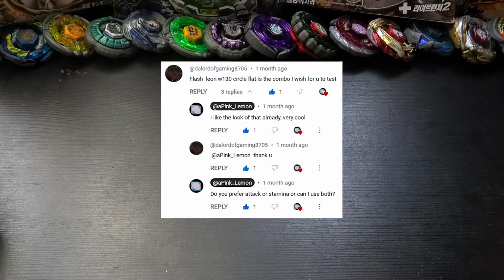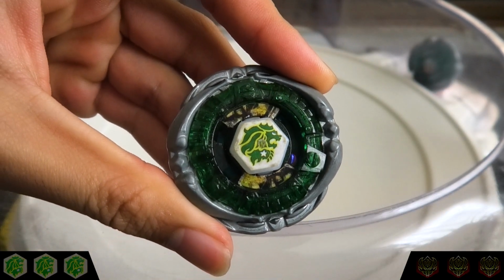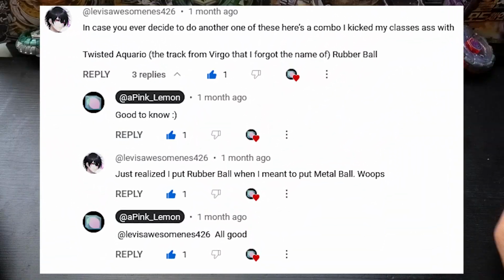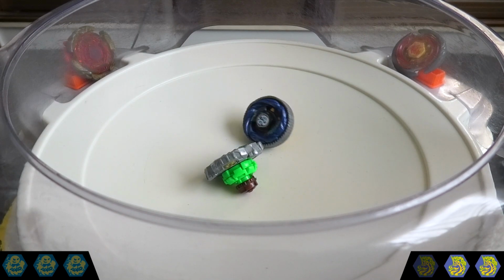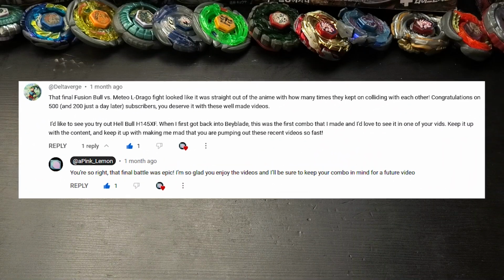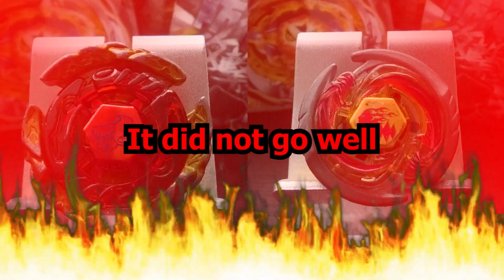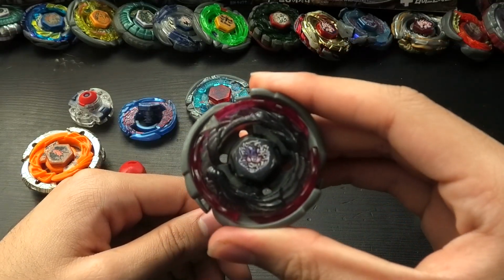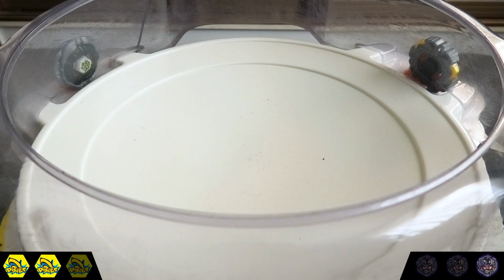Making YOUR Beyblade Combos Then Try To Beat Them!!! | 1k Subscriber Special!!!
Make sure to comment what combo you'd like to see in a future video!

More Personal Socials  | | |
                                         VVV

Intro: (0:00)
Flash Leone Vs Variares: (1:32)
Twisted Aquario Vs Fang Striker: (5:00)
Hell Bull Vs Thermal Virgo: (8:12)
Death Pisces Vs Cosmic Nemesis: (10:38)
Outro: (14:02)